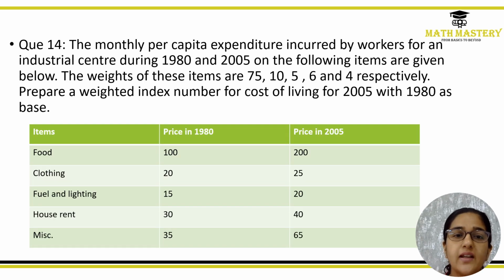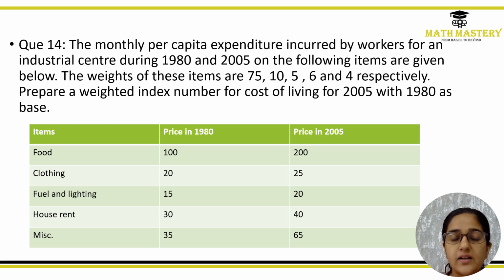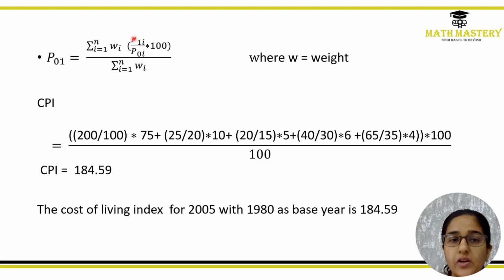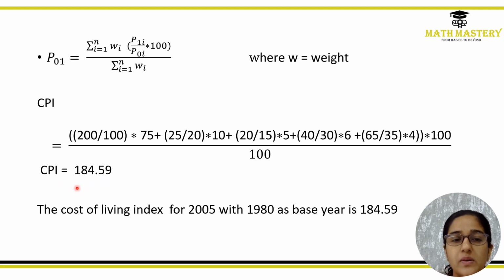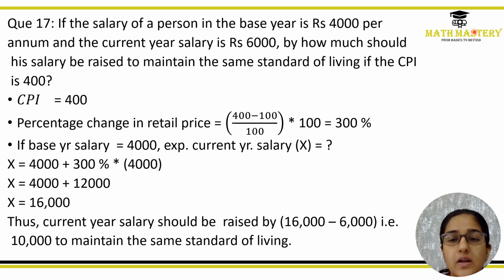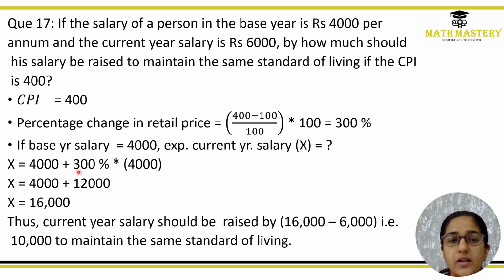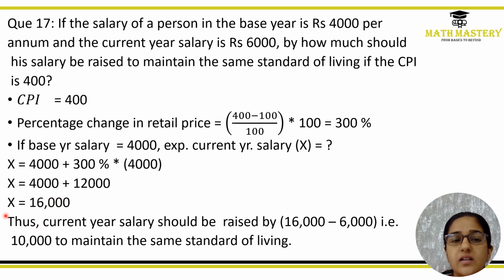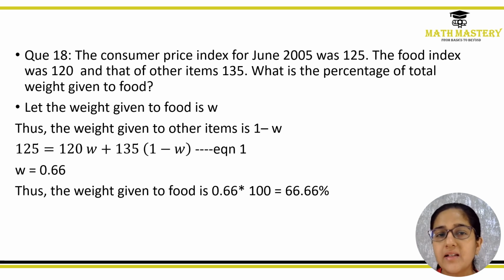Index Numbers|| Economics||NCERT Solutions||Ch. 7|| Statistics for Economics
Ch. 7
Q14, Q17, Q18
Detail solutions with explanation